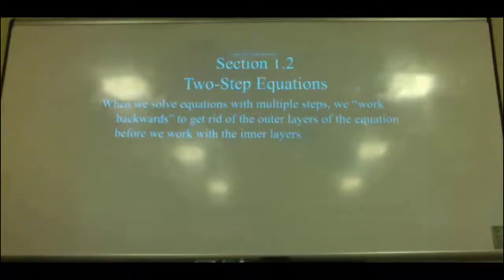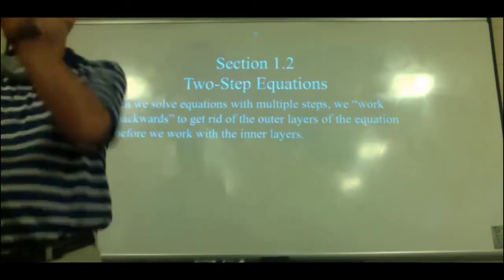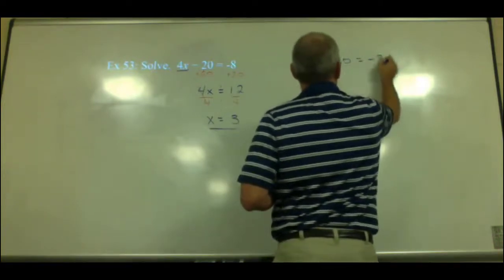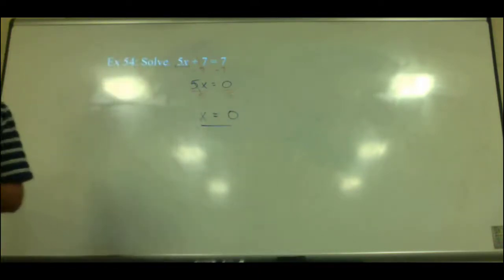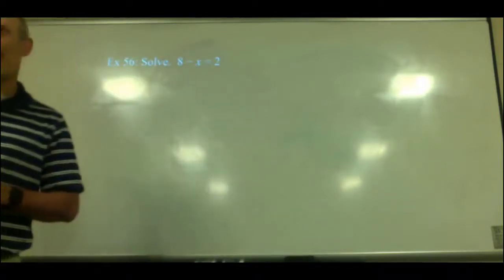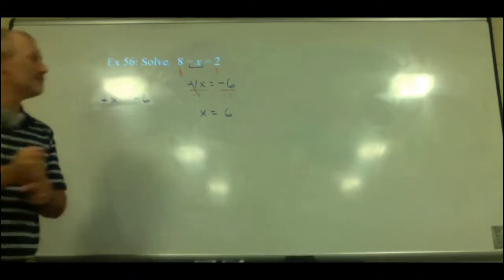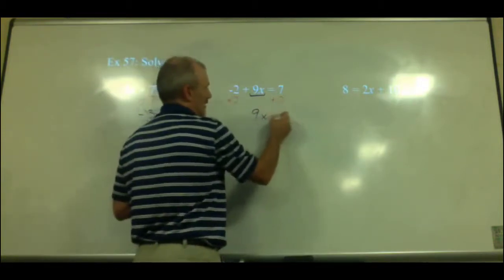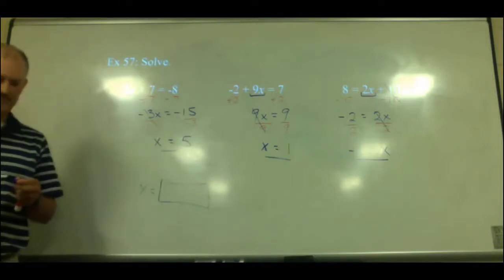Intermediate Algebra S 1.2 (Two-Step Equations)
Solving two-step equations algebraically